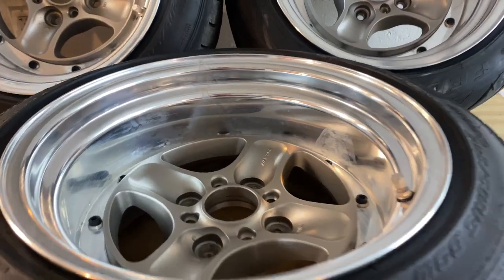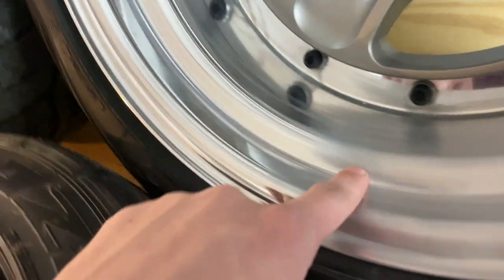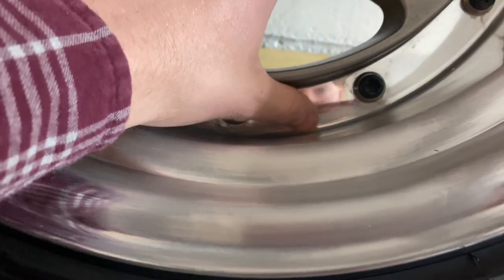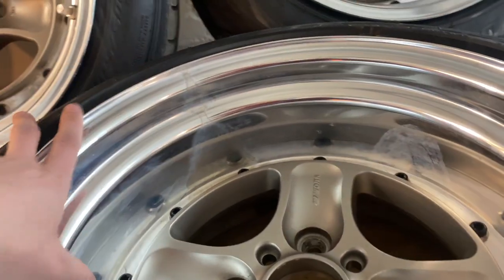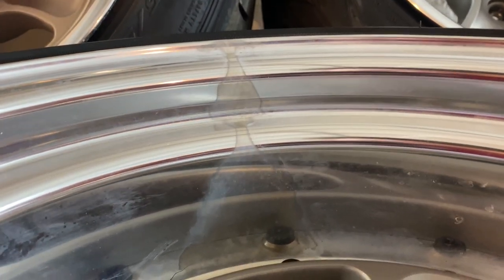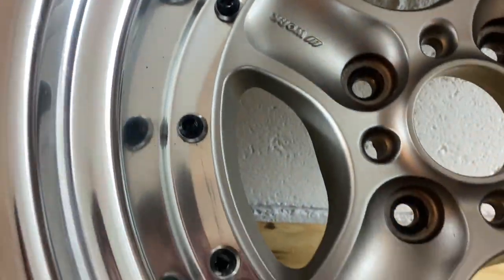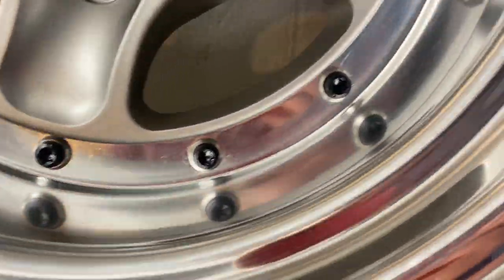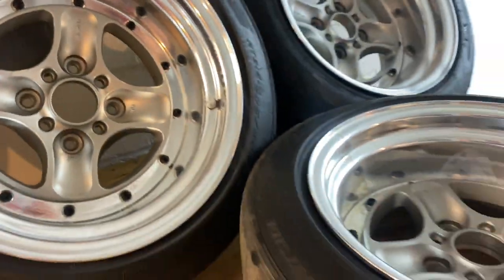I RUINED MY WORK WHEELS!!!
IVE HAD THE SUPRA FOR 5 YEARS SO FAR AND I ACID STAINED MY WORK EQUIP 40'S THE SAME WEEKEND